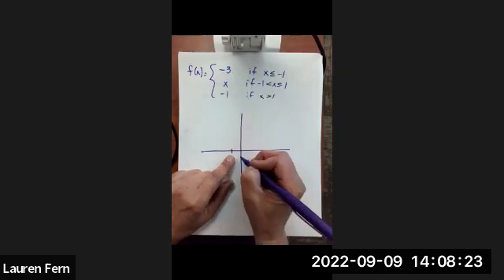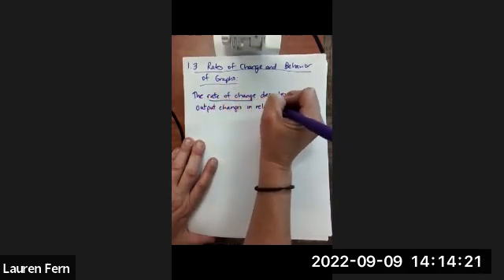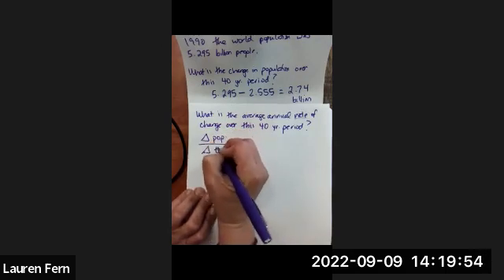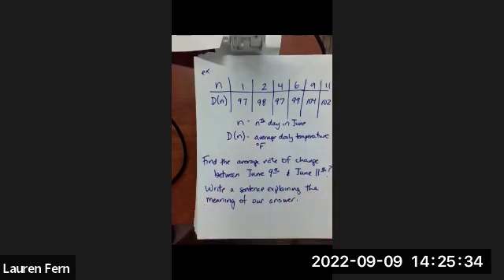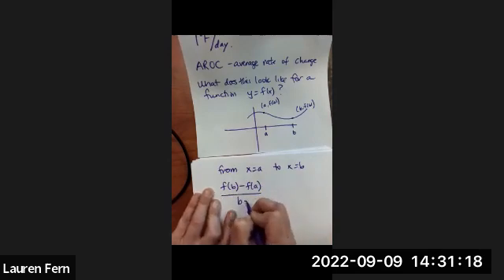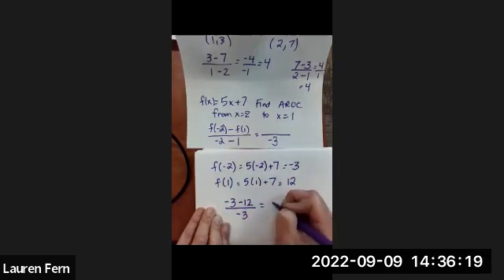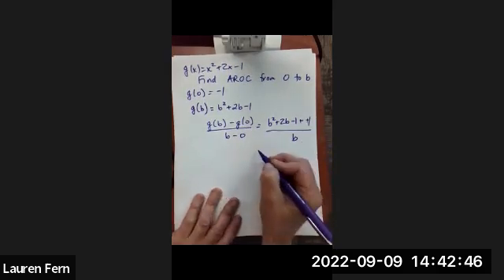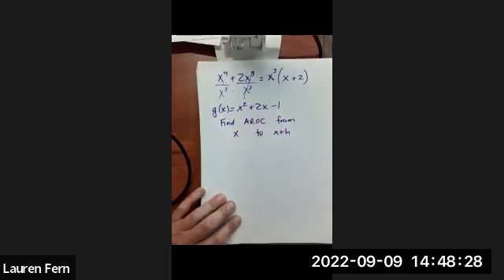Sections 1 2 part 2 and 1 3 part 1